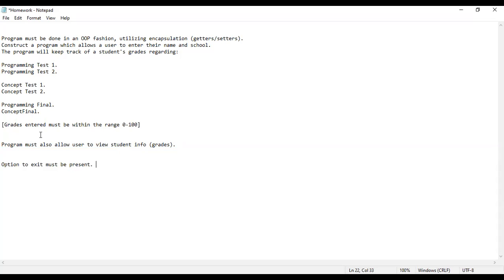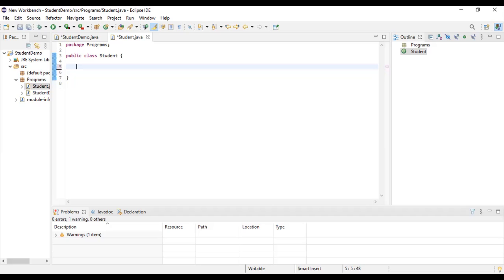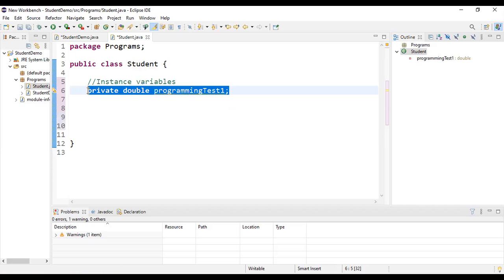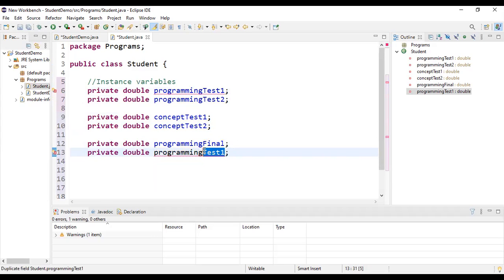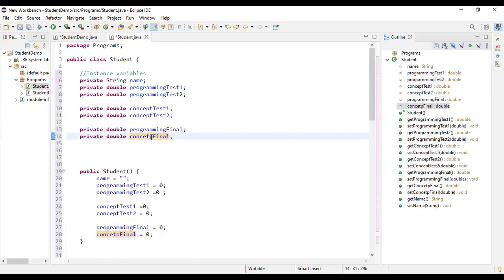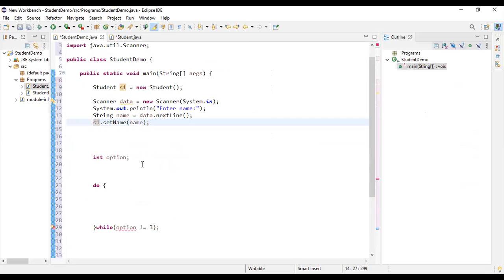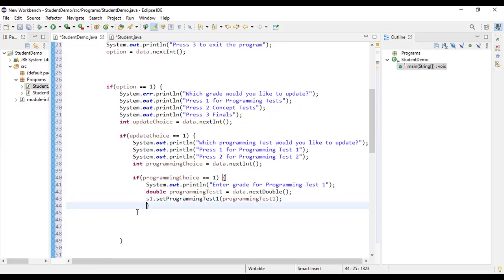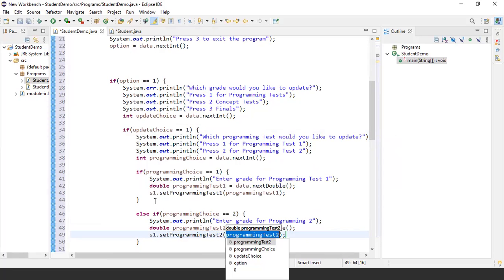Student Progress Program - Tying it all together